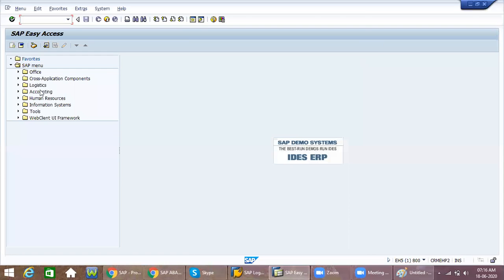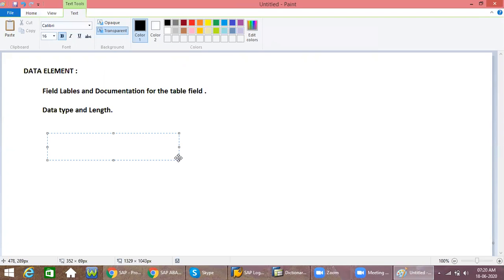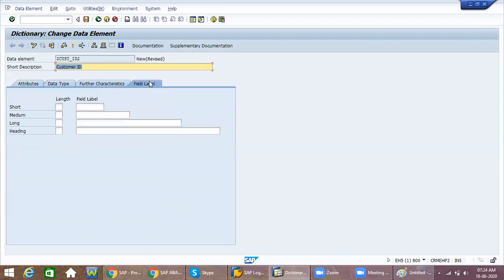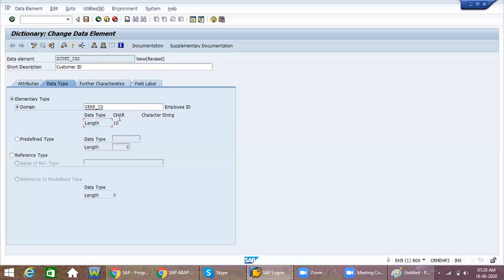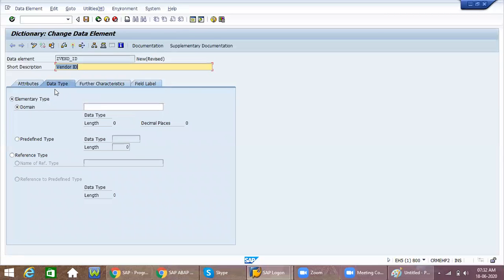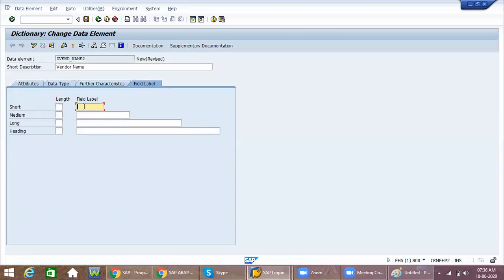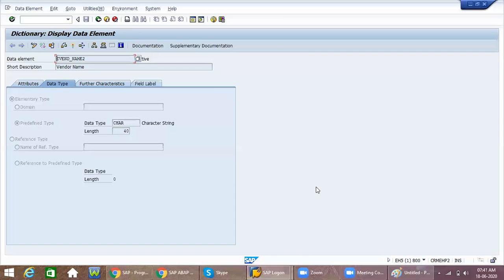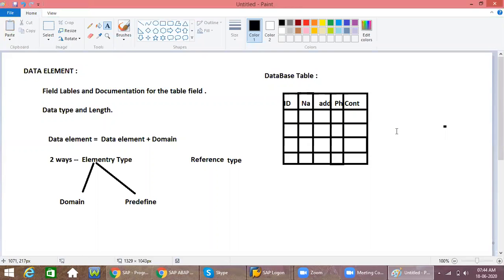SAP ABAP Database Tables - 1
Introduction about ABAP Pool Tables and Database Tables - 1